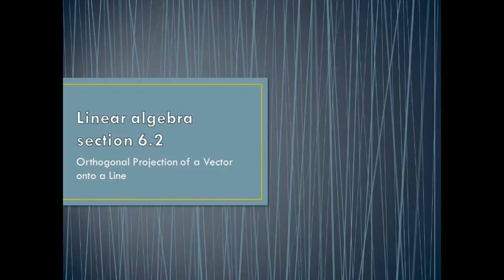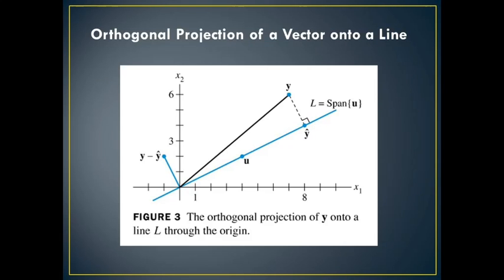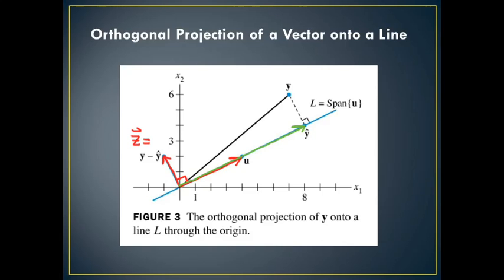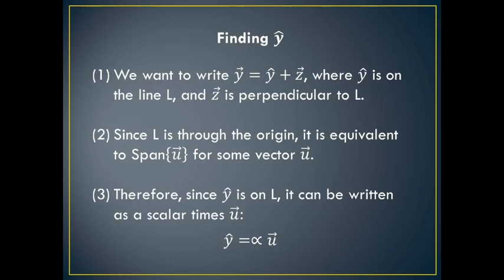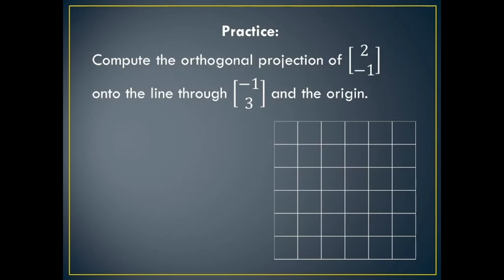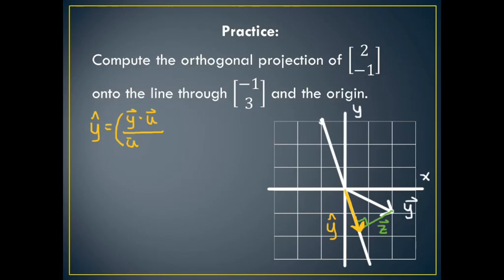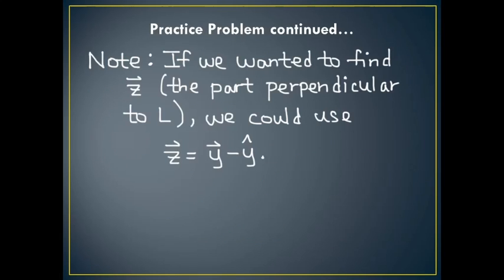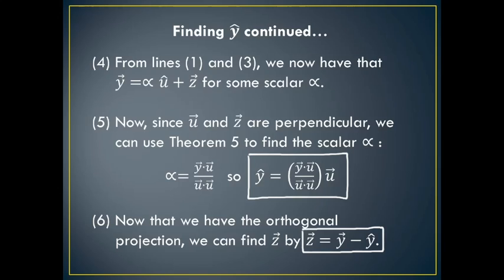linear algebra section 6.2 orthogonal projection onto a line